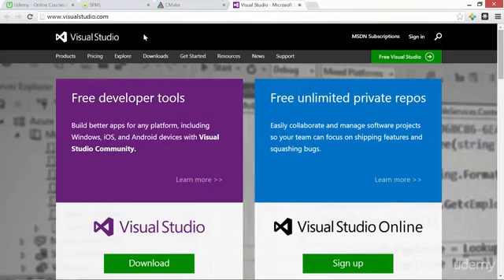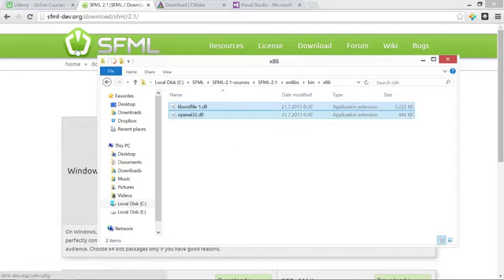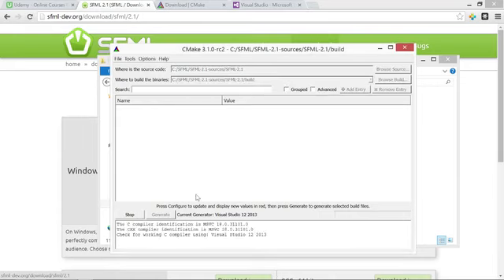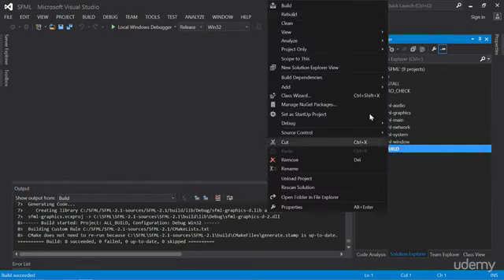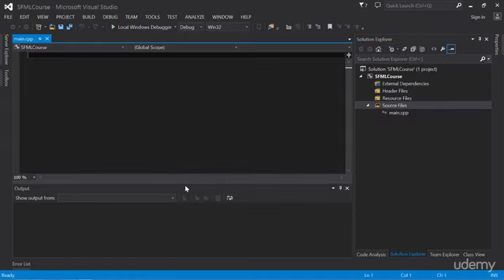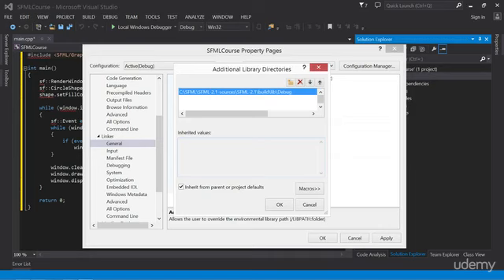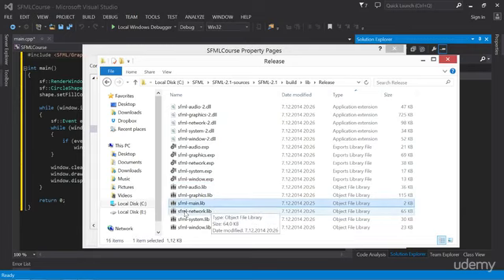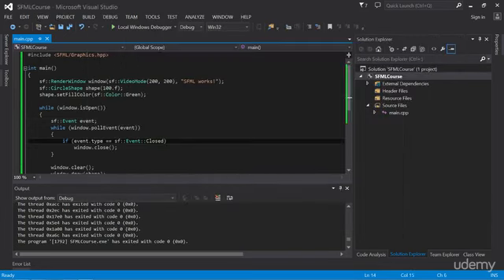Learn C++ Game Development : Preparing our environment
Learn C++ Game Development
C++ game development course for beginners.